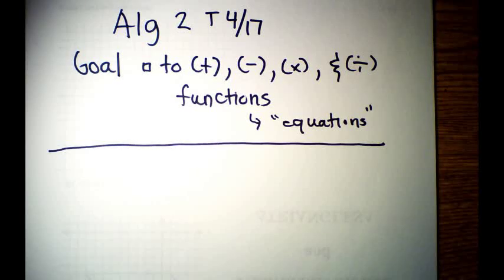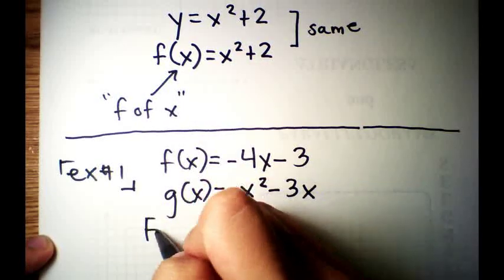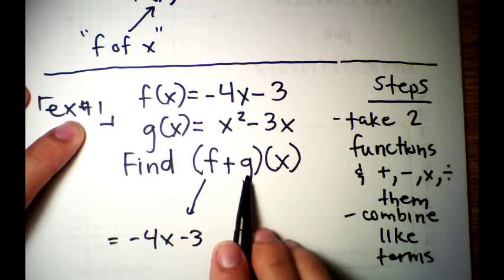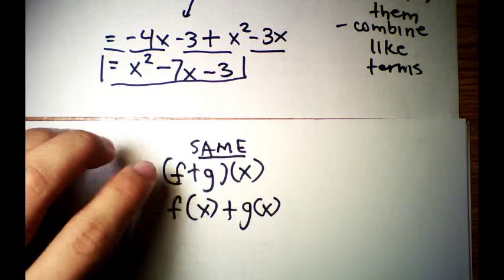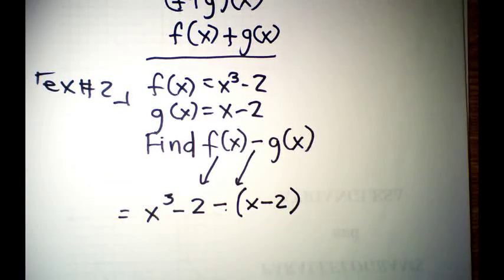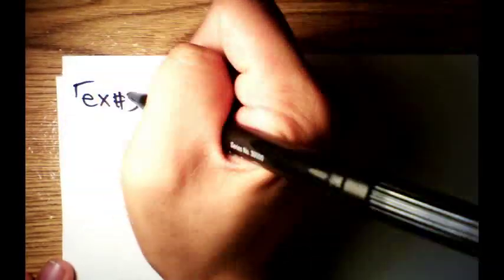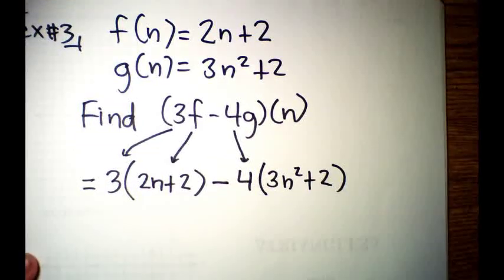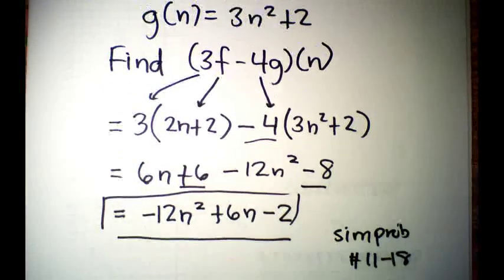Algebra II - Function Operations (Part 1/2)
Goal - to add, subtract, multiply, and divide functions

Part 1/2